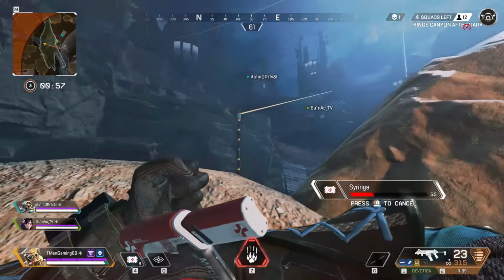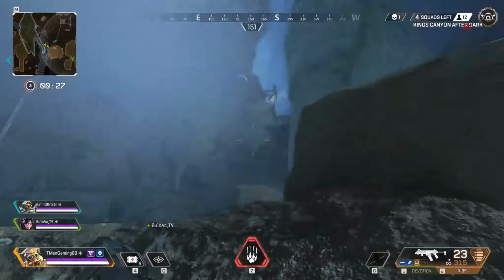The new mode in the soiree arcade event!!(KINGS CANYON AFTER DARK)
The old map was back for 2 days while it lasted we made the most of it.
next videos will be the dev stream, make sure to watch that.